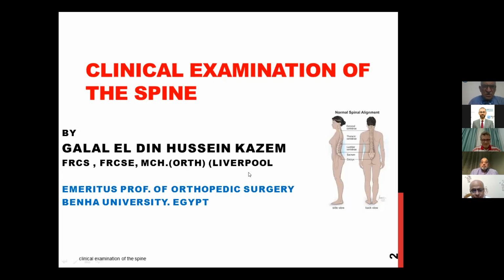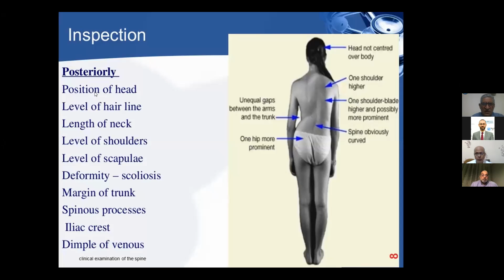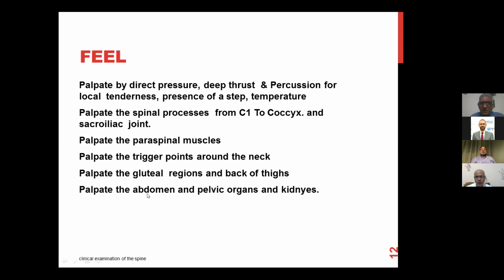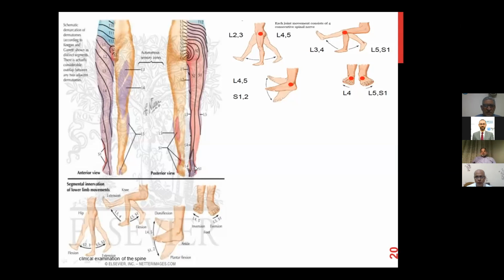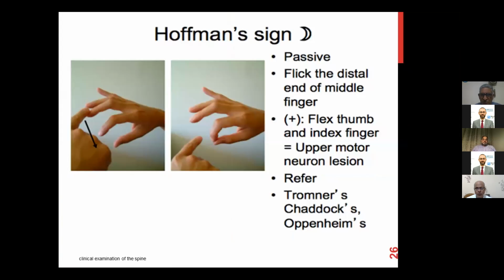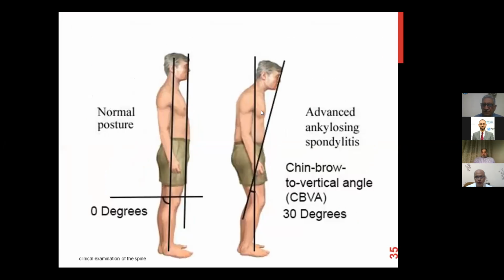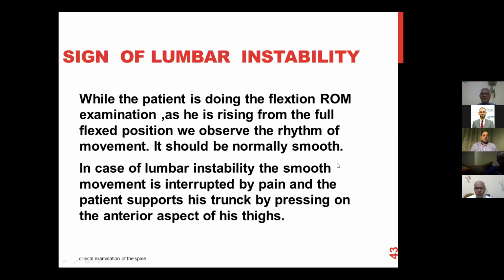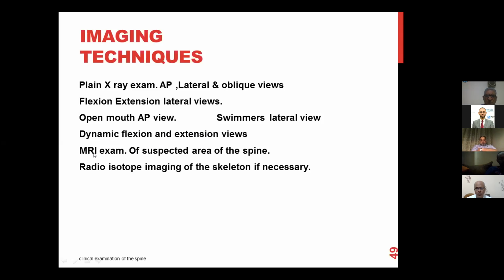Clinical Examination of The Spine ( Prof Galal El Din Kazem )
Title : Clinical Examination of The Spine
Speaker :  Prof Galal El Din Kazem
FRCS , FRCSE , MCH.(ORTH)(Liverpool)
Emeritus Prof. Of Orthopaedic Surgery - Benha University